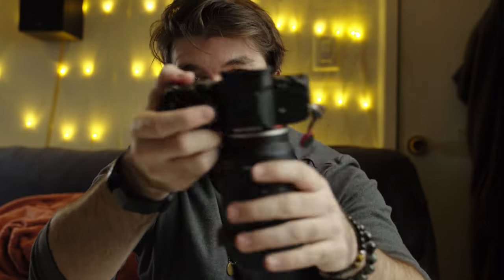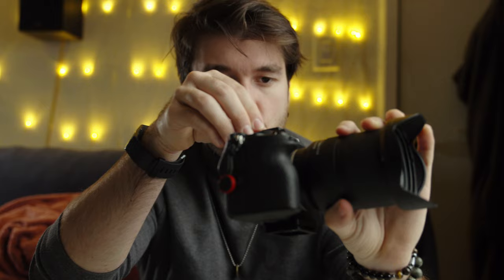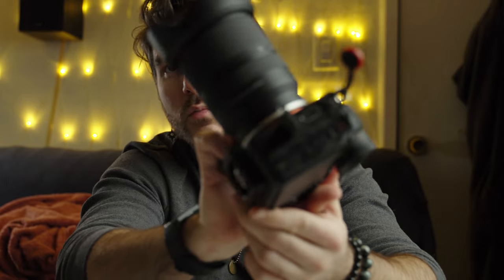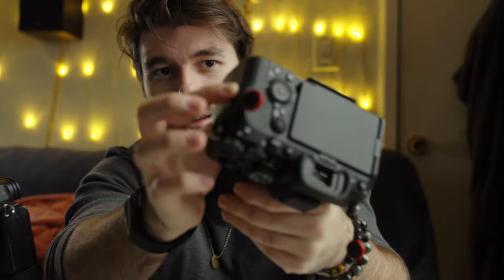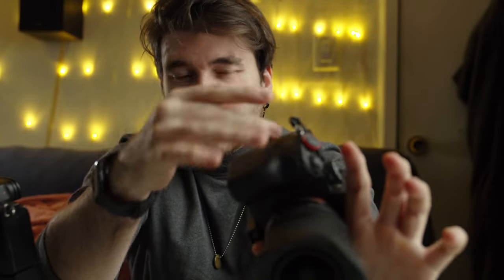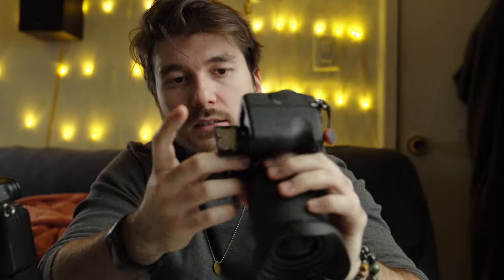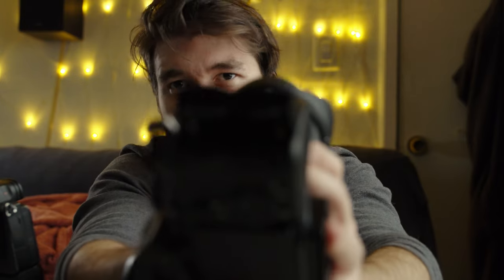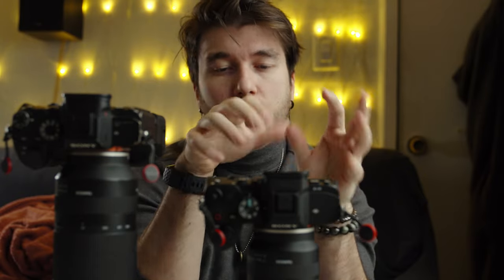I used Sony A7IV in HEAVY rain for a single minute...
If you enjoyed this video consider donating to help me make more of these videos:

Equipment:
Cinema Camera:
Photography Camera:
Lights:
Audio:
Audio Lavs: